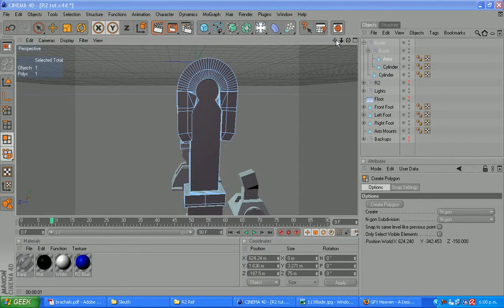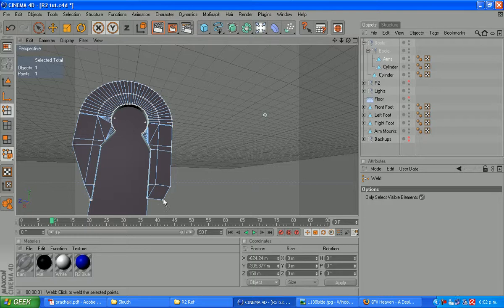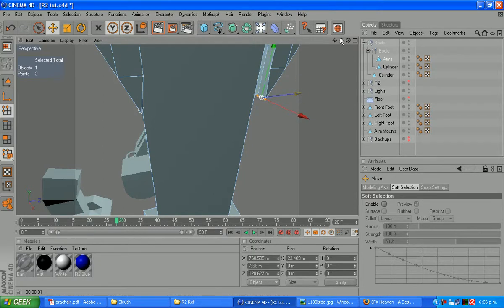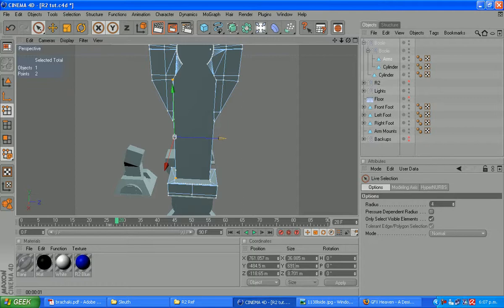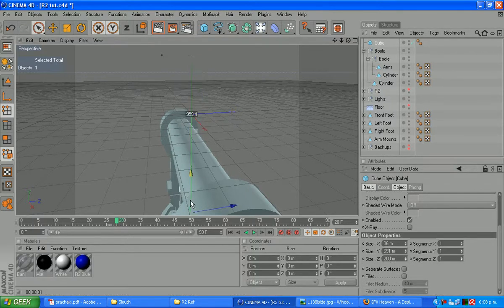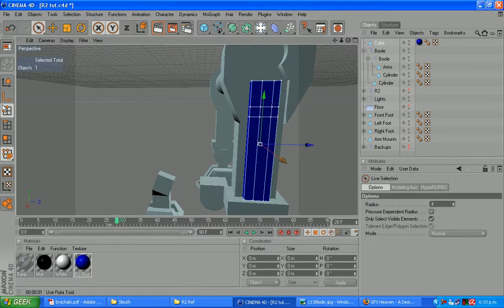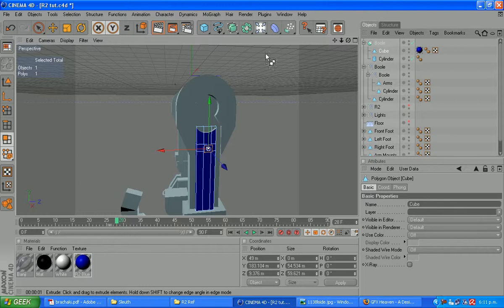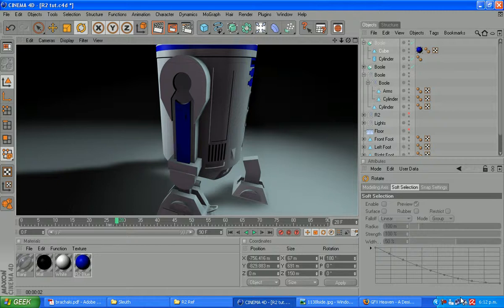Cinema 4D R2D2 Modelling Tutorial Part 39.avi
Yet more arms... Too tired to think of clever things to write here!